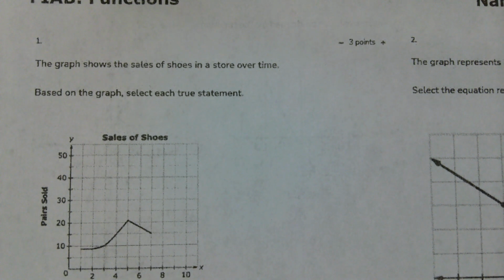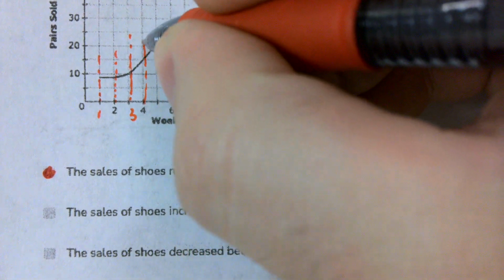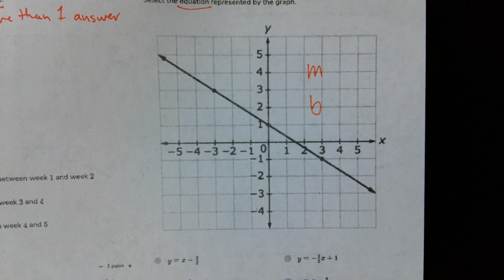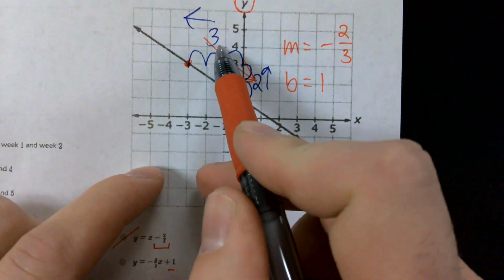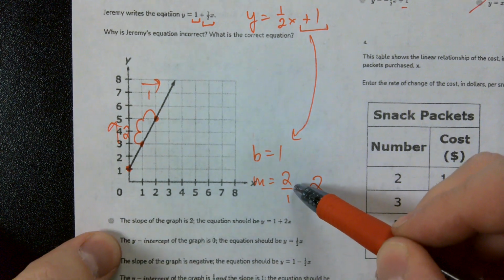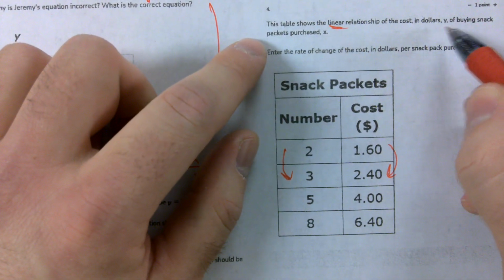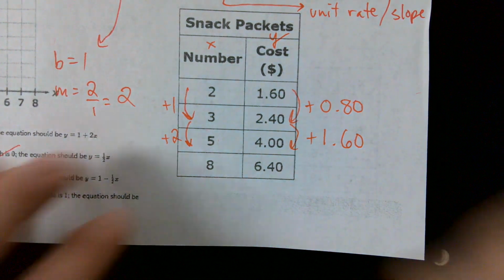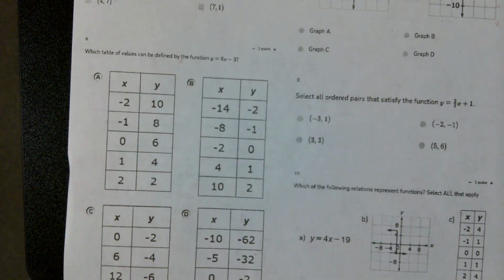SBAC Prep Day 2 - Functions Pt. 1